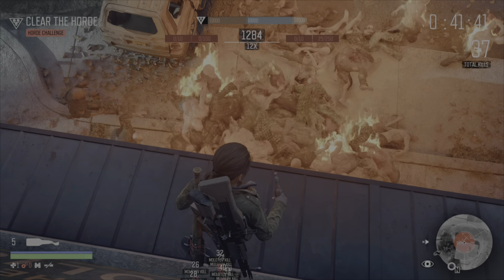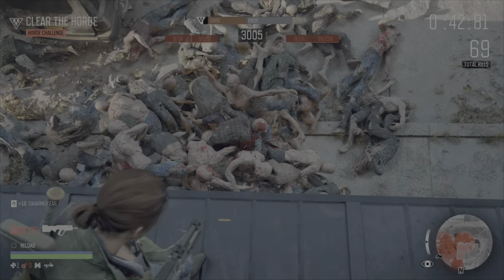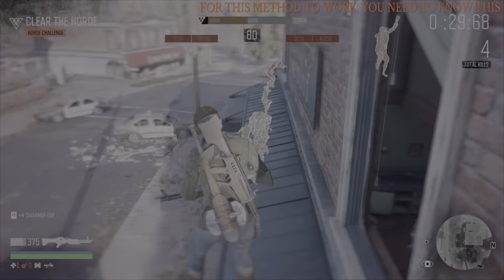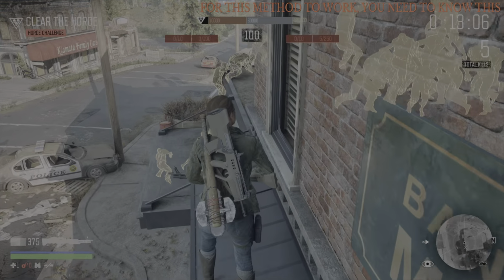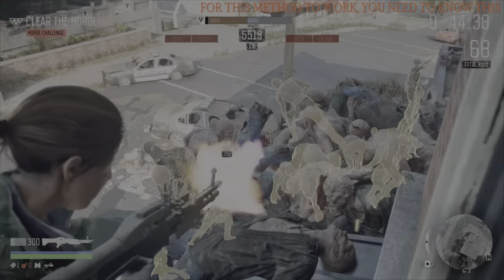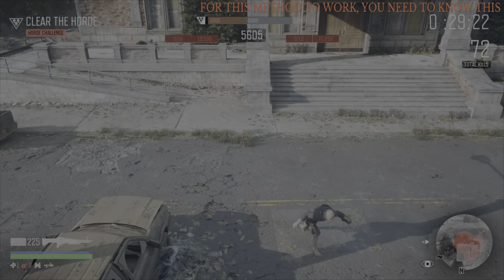Days Gone - SURROUNDED , Using An OUTRAGEOUS GLITCH, To Get A Gold Score On Surrounded EASILY.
Hi folks, on this video I am going to show possibly the easiest method EVER in order to get a gold score on the infamous SURROUNDED challenge in Days Gone. By using an outrageous glitch, the hardest challenge to obtain a gold score on, has now just become the EASIEST. Special thanks have to go to CS12 Gaming (@CocoSnicker12) for discovering this fantastic glitch. I just had to show this method (especially as there is some very important information that everyone needs to know about in order to do this without any issues), and I hope it brings help to anyone who struggles on this challenge. I hope you all enjoy the video.

0:00 Intro
1:17 The Method
8:20 Important Information To Know To Ensure Success With This Method.